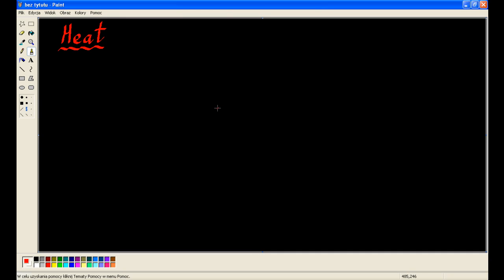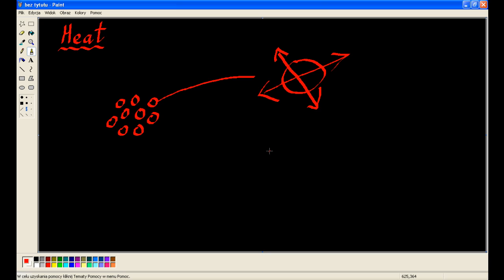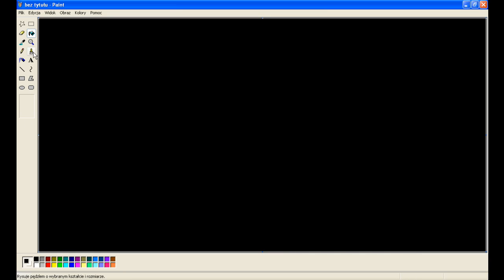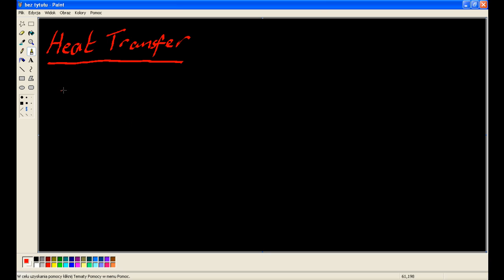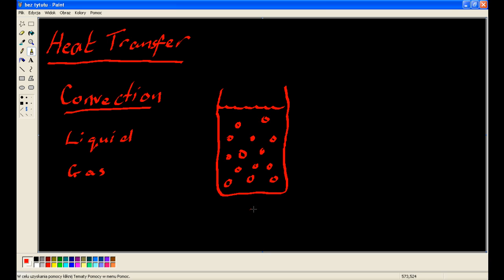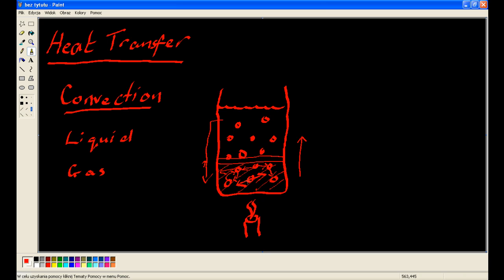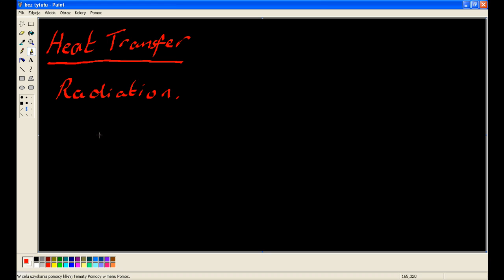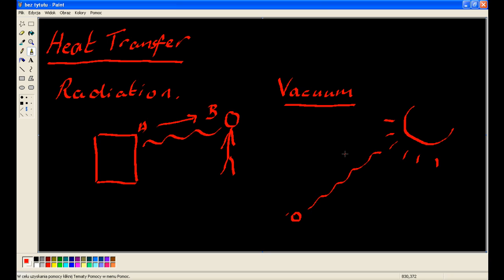GW001 Heat Part 1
What heat is, conduction, convection and radiation